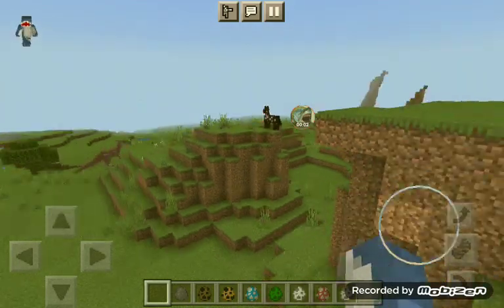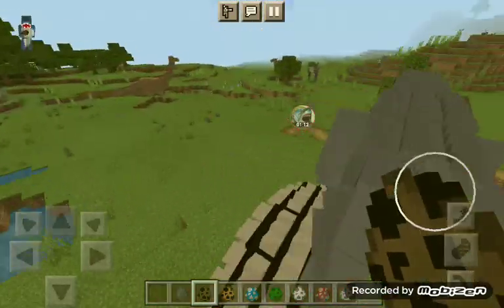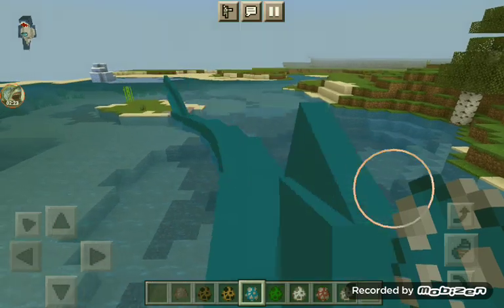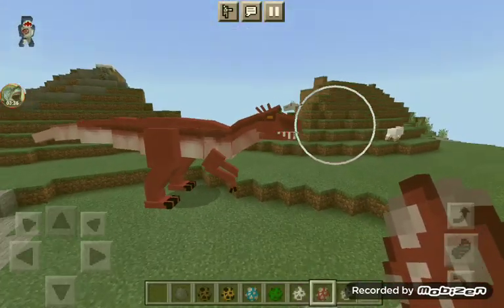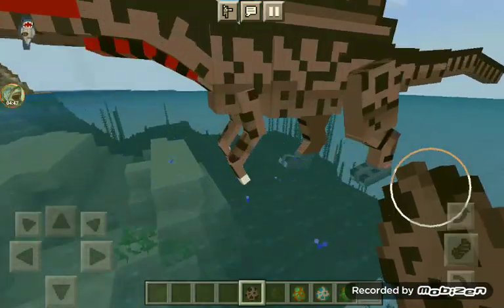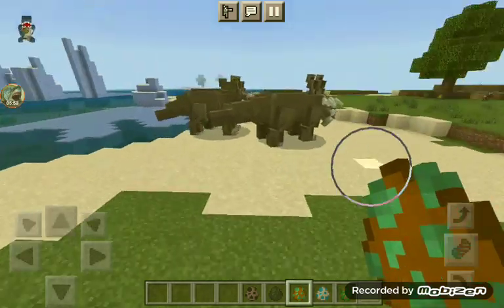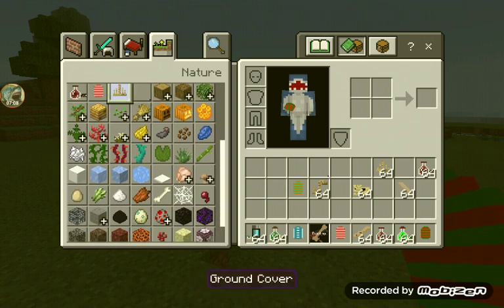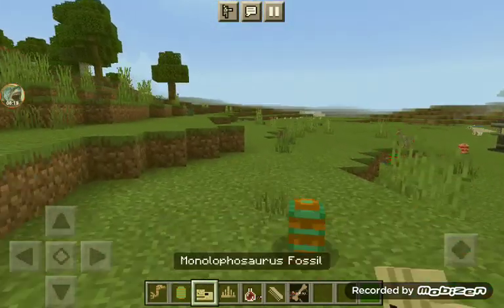Project hybrids and fossilera mod review (LINK IS OUT!)